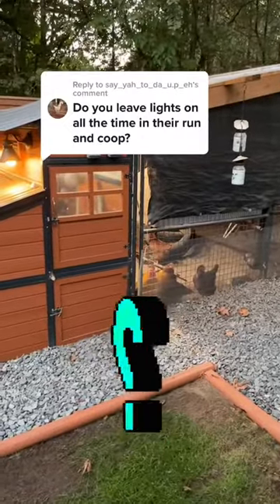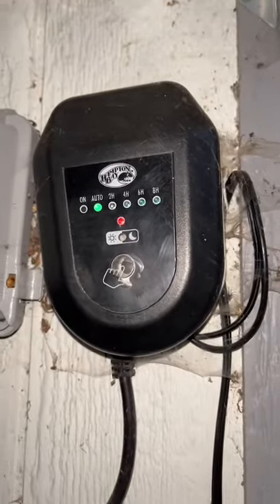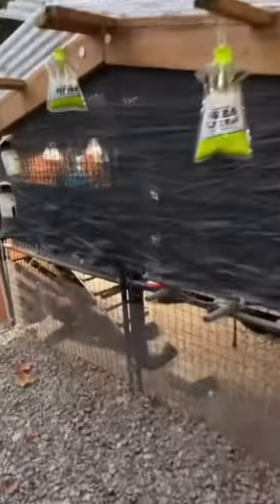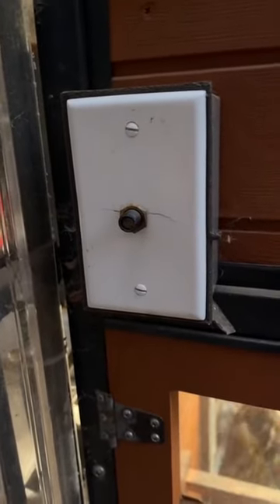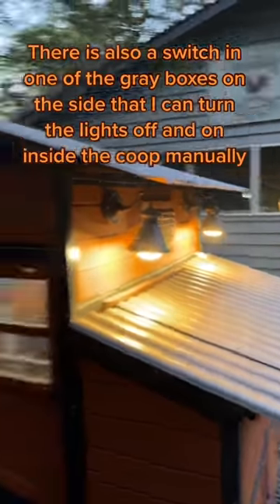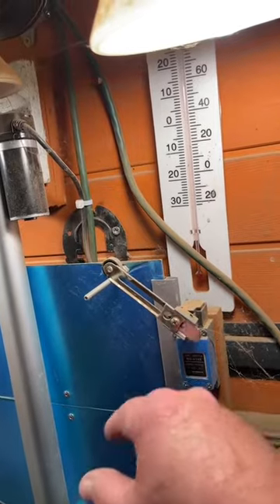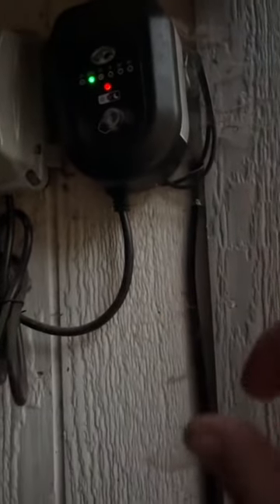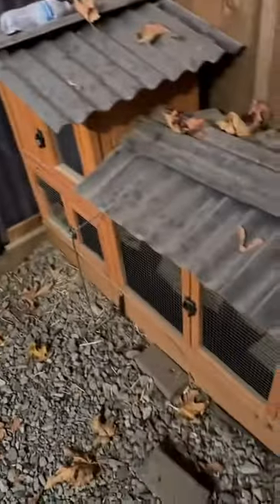￼￼A walk through of the chicken lighting and how it works￼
￼A walk-through of the chicken lighting and how it works. I run two different systems for the cages. The bantam hospital and fill house are on low voltage. The Winchester coupe is on its own system with photo sales timers and switches. They are basically fully automated on the lighting